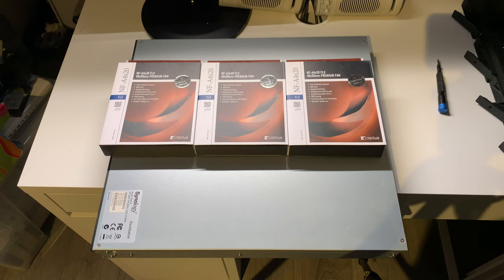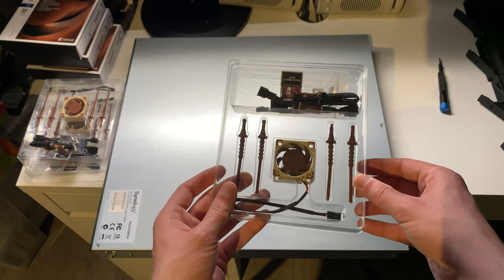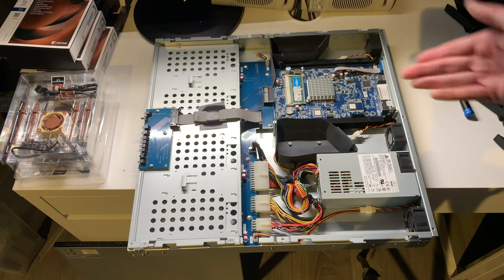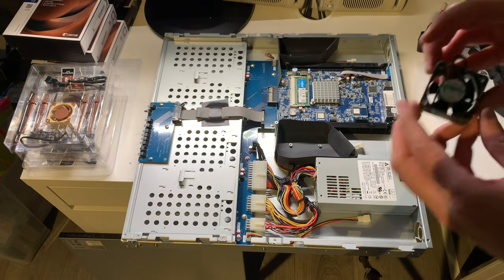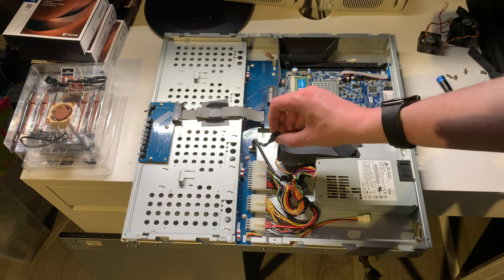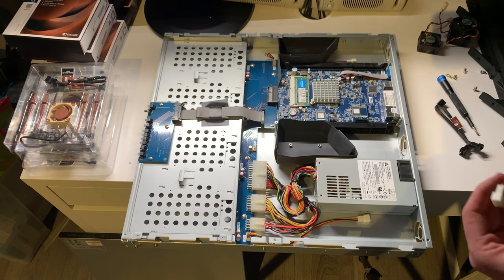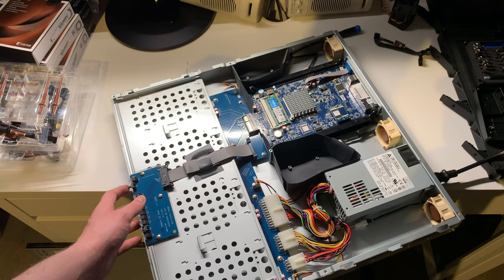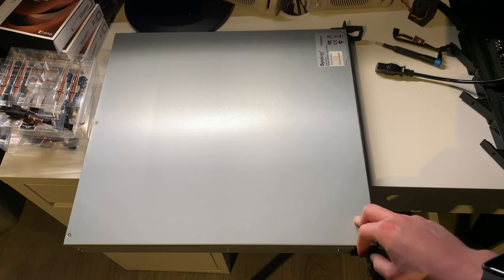Synology RS815+ Fan Replacement - ft. Noctua NF-A4x20FLX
While the RS815+ has been running great for a good while, it was a tad noisy. Let's fix that today by fitting some lovely brown fans.